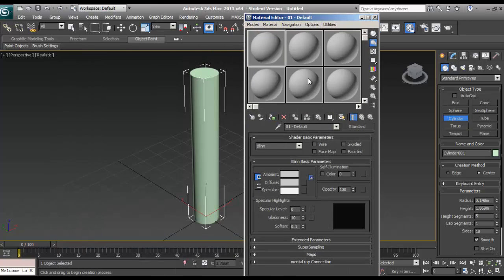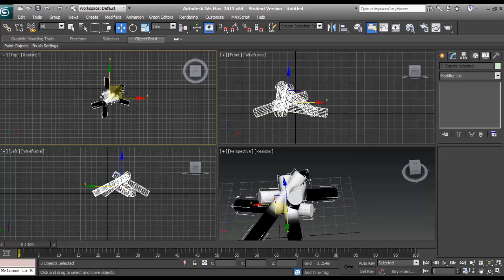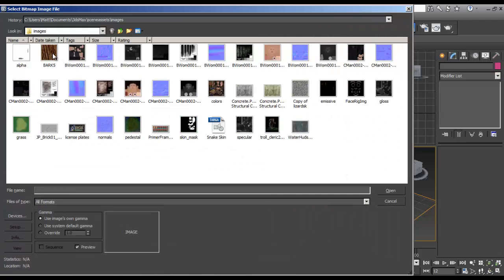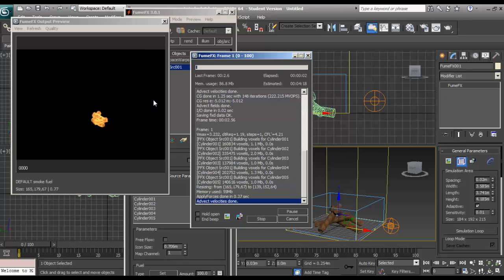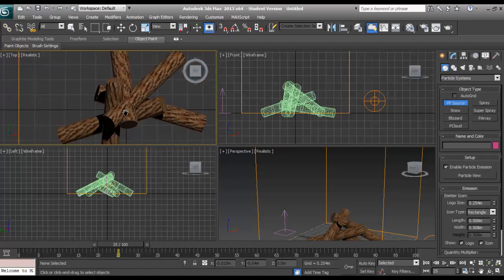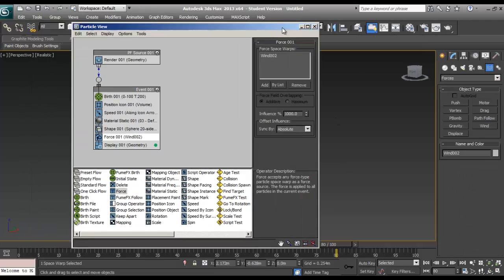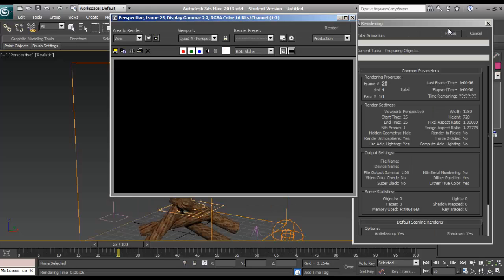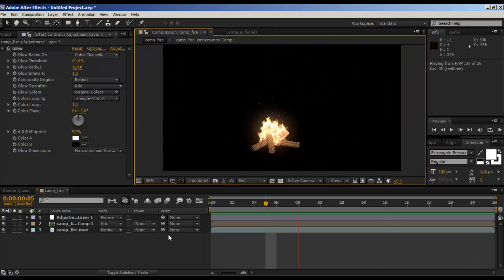FumeFX Campfire Tutorial - 3DS Max Tootorial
At the request of ugomama, here is a FumeFX tutorial on simulating a campfire.